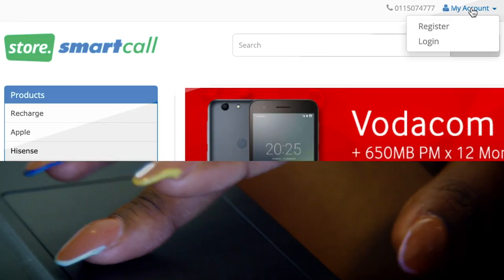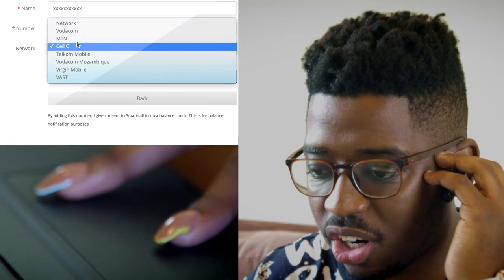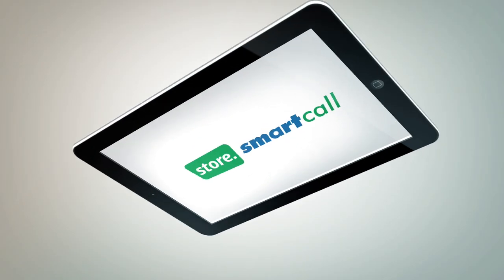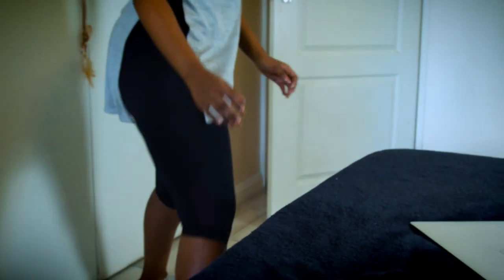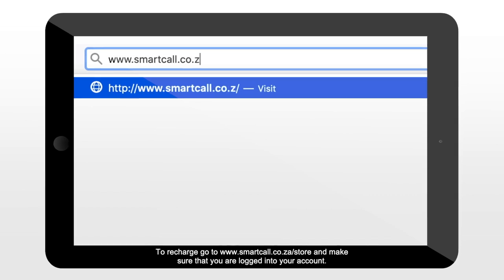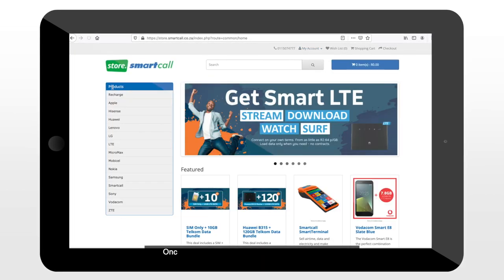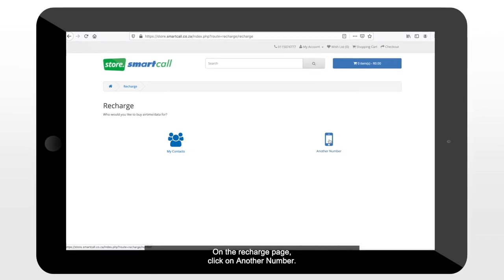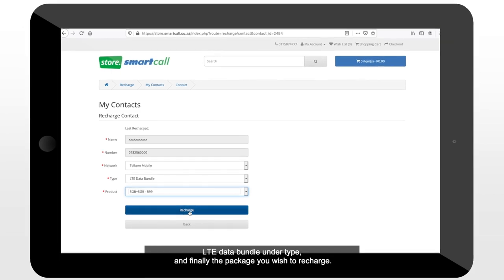How to Recharge Online